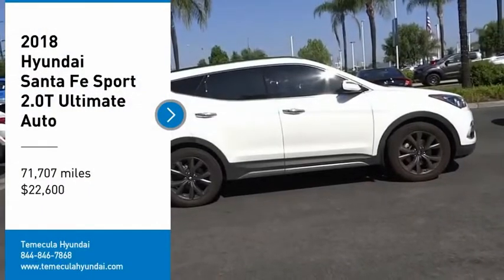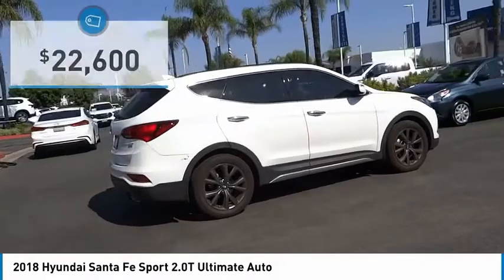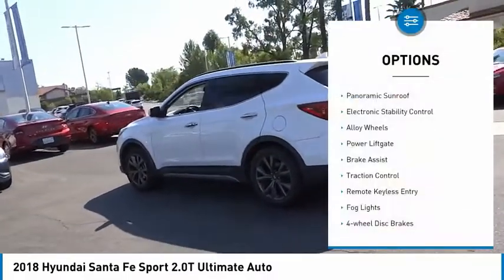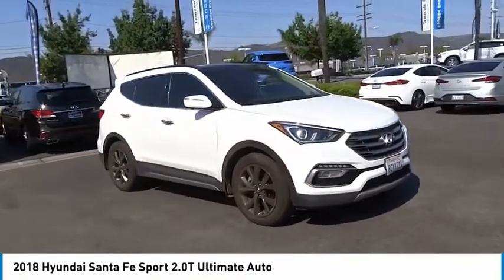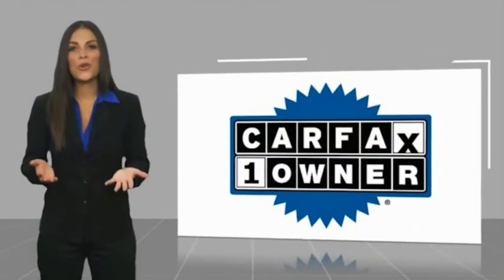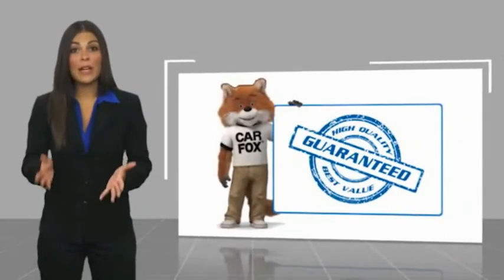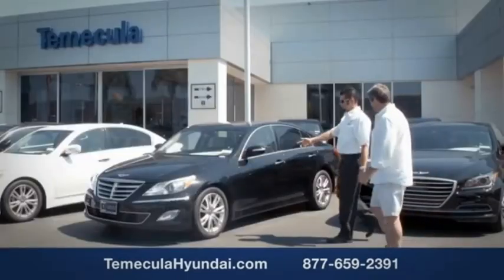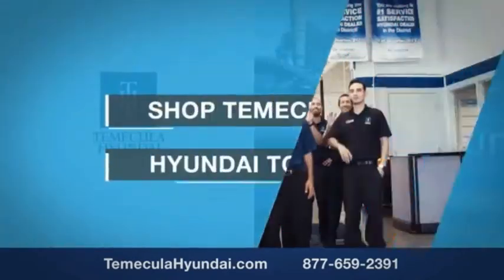2018 Hyundai Santa Fe Sport TEMECULA MURRIETA MENIFEE HEMET CORONA ESCONDIDO 210945A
2018 Hyundai Santa Fe Sport 2.0T ULTIMATE AUTO

Temecula Hyundai
27430 Ynez Rd.

TEMECULA HYUNDAI PROUDLY SERVING TEMECULA, MURRIETA, MENIFEE, HEMET, CORONA, ESCONDIDO, AND SURROUNDING SOUTHERN CALIFORNIA LOCATIONS. THIS WHITE 2018 Hyundai SANTA FE SPORT IS EQUIPPED WITH A Engine: 2.0L Turbo-GDI DOHC 16-Valve I4, AUTOMATIC TRANSMISSION, AND RECEIVES AN ESTIMATED 20 City/27 Hwy MPG. 2018 Hyundai SANTA FE SPORT 2.0T ULTIMATE AUTO 20/27 City/Highway MPG Clean CARFAX. This Vehicle is Located at: Temecula Hyundai, 27430 Ynez Road, Temecula, California 92591. Dealer Installed accessories are optional and may be purchased for an additional charge.All prices subject to government fees and taxes, any finance charges, any dealer document preparation charge, and any emission testing charge.While we make every effort to ensure the data listed here is correct, there may be instances where some of the factory rebates, incentives, options or vehicle features may be listed incorrectly as we get data from multiple data sources. PLEASE MAKE SURE to confirm the details of this vehicle (such as what factory rebates you may or may not qualify for) with the dealer to ensure its accuracy. Dealer cannot be held liable for data that is listed incorrectly. Stock #: 210945A | VIN: 5XYZW4LA9JG565344 | 2018 Hyundai Santa Fe Sport 2.0T Ultimate Auto AIR CONDITIONING POWER WINDOWS Temecula Hyundai FOR DRIVERS IN THE GREATER TEMECULA, MURRIETA, MENIFEE, HEMET, CORONA AND ESCONDIDO AREAS, YOUR SOURCE FOR INCREDIBLE HYUNDAI MODELS IS TEMECULA HYUNDAI 27430 YNEZ RD TEMECULA, CA 92591